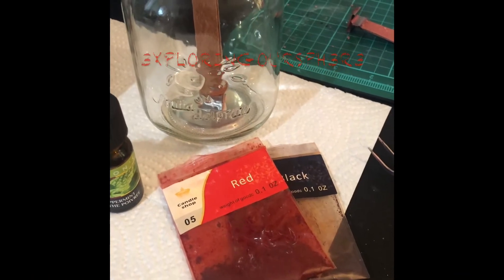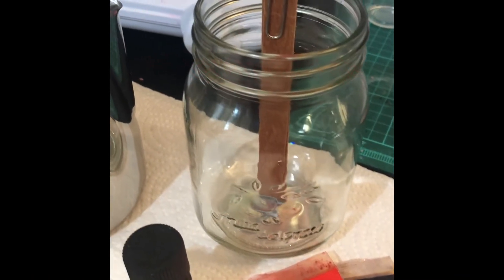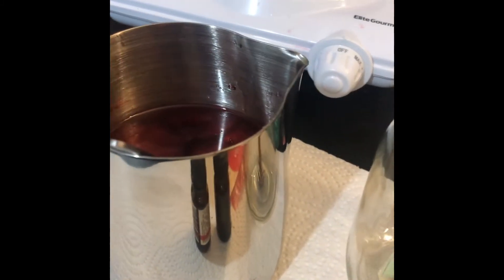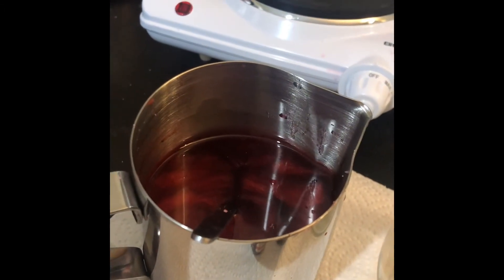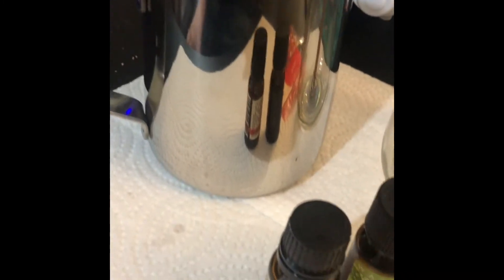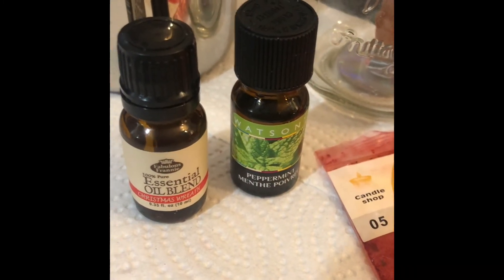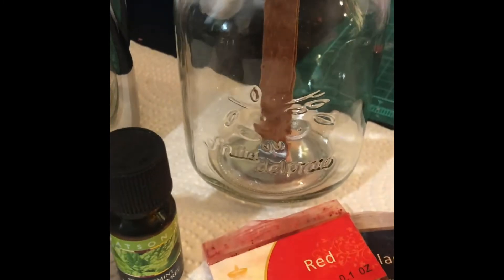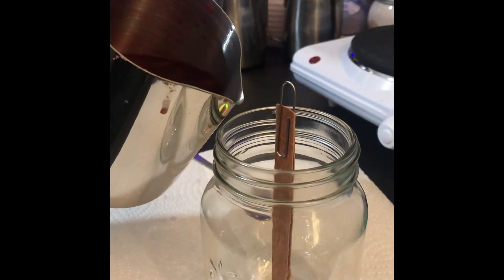I DID IT…HOW DID WE DO….CANDLE MAKING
HEY GUY I STARTED A MOTHER/DAUGHTER BUSINESS.  WE ARE MAKING CANDLES AND WAX MELTS…THIS IS MY FIRST VIDEO AT SHOWING YOU GUYS HOW WE MAKE CANDLES…BARE WITH US IM SURE WE WILL GET BETTER AT FILMING THESE TYPE OF VIDEOS.

FIND US ON ETSY SNSESSENTIALSCO.